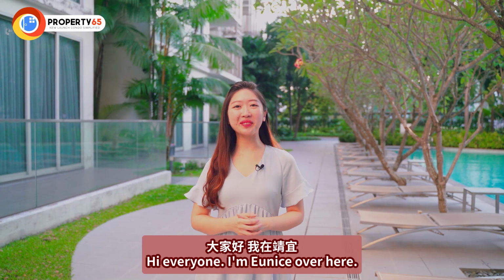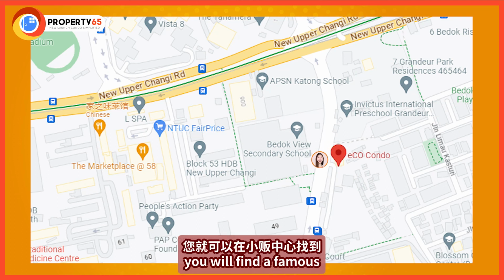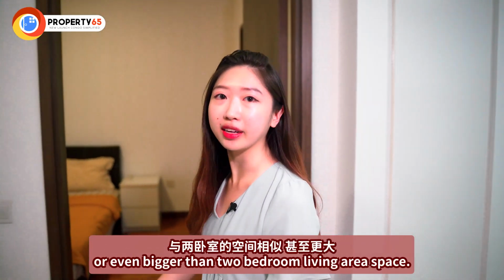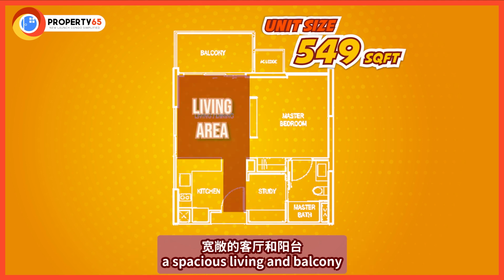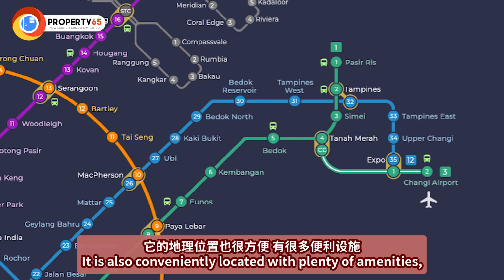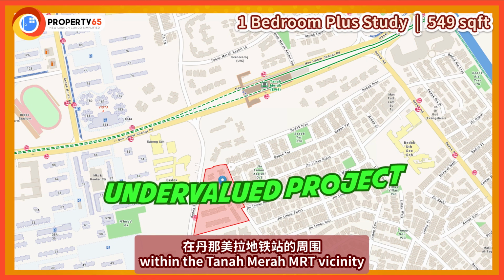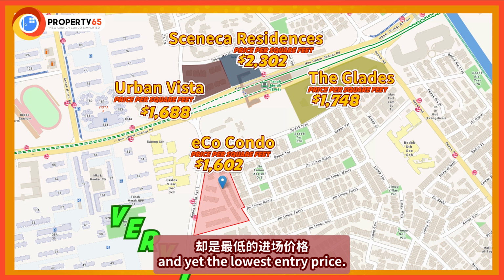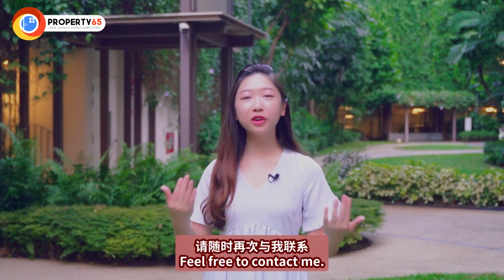Mega Condo Development in the East | $880,000 for a 1 + Study! Near to Tanah Merah MRT! | eCO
Let Eunice invite you to a Singapore property in Tanah Merah. Please enjoy our Singapore house tour; you will definitely appreciate the conveniences of living in East in Singapore!

For this condo tour, we are looking into this 99 Year Leasehold one plus study bedroom apartment at eCO. which Property65 are in the midst of uplifting this property's value, soon. It is at 549sqft, comes with 1 Master bedroom, 1 study, 1 bathroom, living and dining room and a fully fitted open concept kitchen.

Located along Bedok South Avenue 3, eCO is a 99 year leasehold project and it is completed in 2017. This project has a total of 714 units which consists of 8 private condominium blocks and landed townhouses. Residents can enjoy main facilities such as Two Recreational Pools, Two 50m Lap Pools, BBQ Dining Pavilions, Clubhouse, Commercial shops and many more!

eCO is also 7 minutes’ walk to Tanah Merah MRT, where you can conveniently access the East-West Line. Within 2 mins walk, you can find coffeeshops at Blk 46 and travel another 2 mins walk, you will find the famous Blk 58 Wet market and Hawker Centre and NTUC Fairprice supermarket there!

Eco Is Only one MRT Stop and you’ll get to Bedok MRT where you can shop at Bedok Mall and Bedok Integrated Complex conveniently!

ECO is only 450m away from Tanah Merah MRT and we will expect a brand new integrated project, Sceneca Residences, with commercial shops, bus interchange and 24/7 linkway to Tanah Merah MRT station!

eCO is also close proximity to the upcoming Mega transformation of Changi Terminal 5 which ensures steady demand which creates opportunity for a future potential capital of appreciation.

Within 1km, the prestigious Temasek Primary School [Top 36]
Within 2km, the renowned Red Swastika School [Top 27] and Yu Neng Primary School [Top 46] is only a few bus stops away.

→ UpLiftYourPropertyValue [Join us in the journey to only Sell Higher!]

🔔 Don’t forget to click on the bell and turn on notifications for the latest listings and news!

Ever wondered how you would feel if you could sell your property above the last comparable transaction price?

💯 Sell higher than your neighbours?

It truly brings a whole lot of delight to our clients to consistently sell at Record-Breaking Prices 🚀, again and again.

💡 At Property65.sg
Cedric Chan & Eunice Chan started Property65 with a strong intention to showcase Bilingualism & Relatability while marketing each unique property to its fullest potential for home sellers.
Our mission is to showcase marketing videos in dual languages so that we are able to tailor them to the preferences of the majority audiences.

🔥 We create Real Trending Creative Videos.
A whole new perspective of property marketing videos, bringing you engagingly fun content to stand out from traditional competitions.

❤️ ‘Til date, Property65 have also successfully sold 225+ properties in the last 36 months & helped 89+ Buyers purchase their dream homes.

🚀 Our trademark 8 channels marketing techniques that allows maximum exposure to effectively target the right audience, ensuring each home to be sold beyond expectations.

😊 Our team Full-Time Professional Bilingual Property Strategists, Digital Marketers, Content Creators & Videographers to immediately work on our extensive clients' property journey.
Onboard with us & enjoy our In-house Media Production, 8 Channels Marketing, Homepath Planning, Analytical Research for Capital Gains Insights & lifetime Client Support.

📞 Sellers, explore your option to UpLiftYourPropertyValue. Sell HIGHER with Property65

⌚️Timestamps:
0:00 Introduction
0:22 Location, Schools & Condo Specs
0:48 Convenience Living within Tanah Merah
1:29 Singapore condo Interior & Layout
3:23 More Amenities within Tanah Merah and Bedok
3:56 Prestigious Schools within vicinity
4:12 Fengshui Good? Food Good?
4:45 Comparative Analysis
5:52 Master Bedroom
6:20 Transformation Aspect & Hidden potential
6:30 Outro & Watch Other Videos